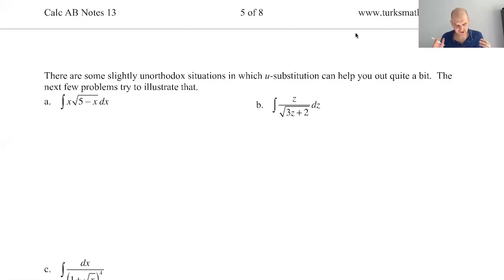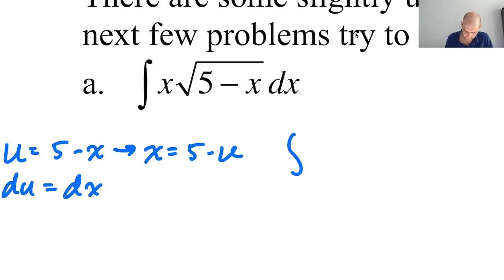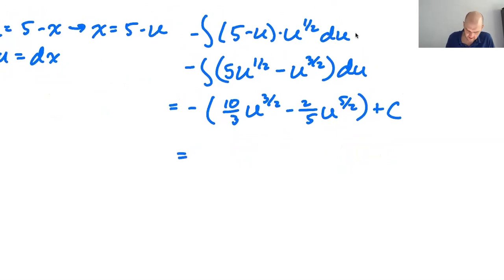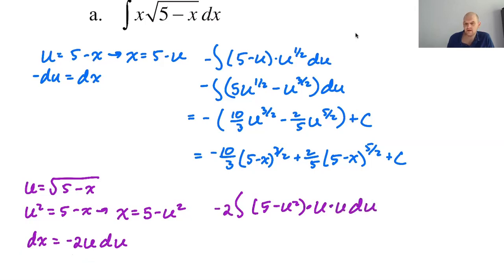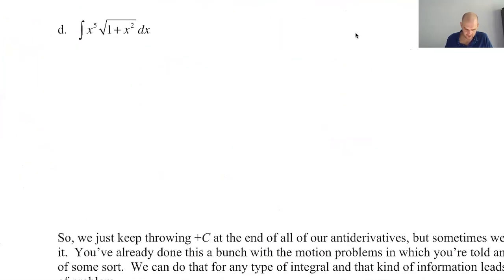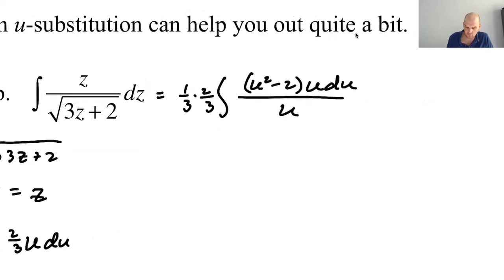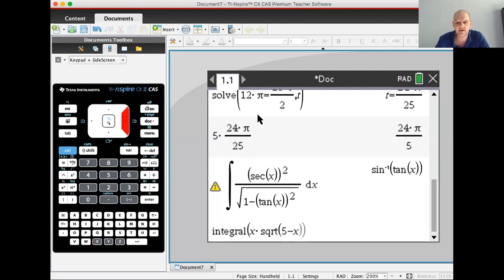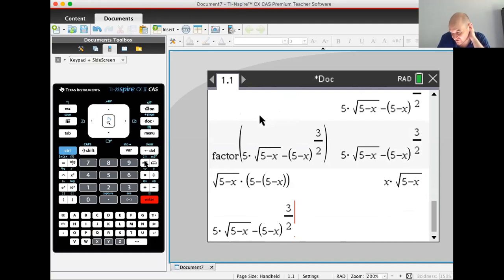Advanced u-Substitutions pg 6, pt 1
Topics: more advanced u-substitutions; u-substitutions with radicals in the integrand; non-standard substitutions; making u inside the radical vs the entire radical